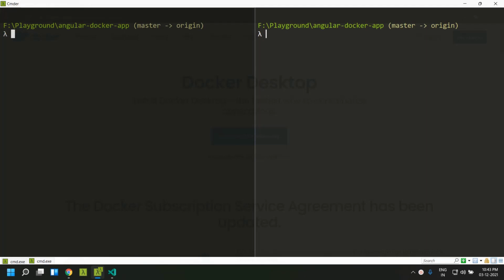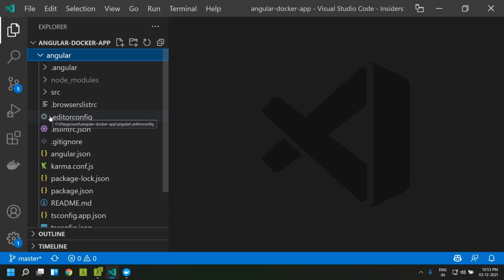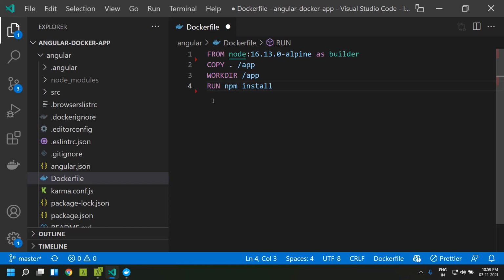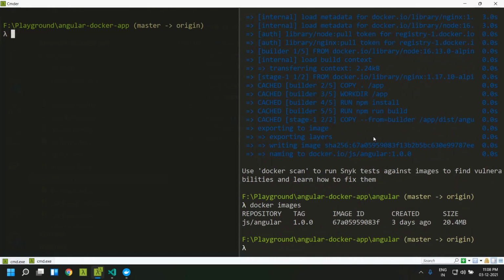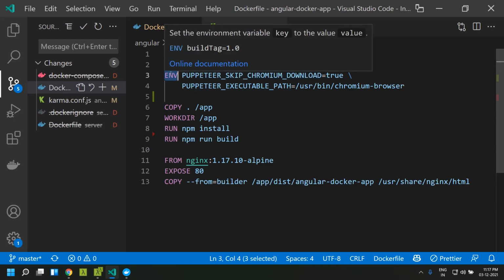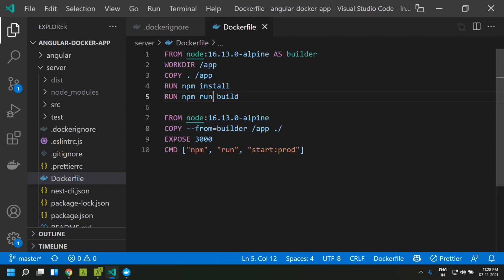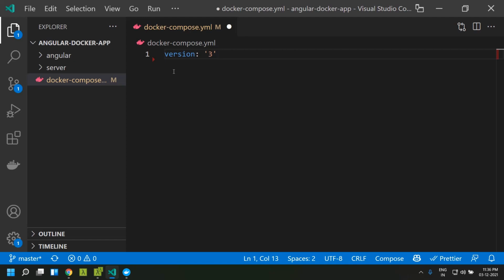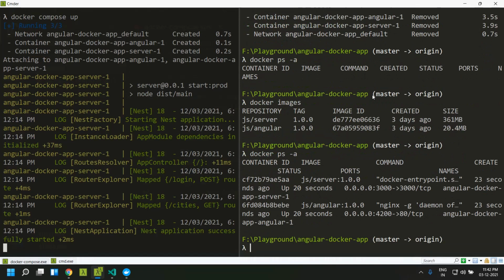Dockerize your Angular app - Docker /Angular 13 / Nginx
Angular Docker tutorial - We look at the basic concepts of docker like images, containers, docker compose etc. We also see how to create a Dockerfile for building/testing/linting and hosting the Angular app using nginx. We also see how to create Dockerfile for Nestjs server.

00:00 - Introduction
01:56 - Docker image
03:16 - Docker container
03:50 - Dockerfile for angular
13:55 - Angular unit test in docker
17:35 - Angular lint in docker
19:06 - Dockerfile for Nestjs
23:21 - Docker compose